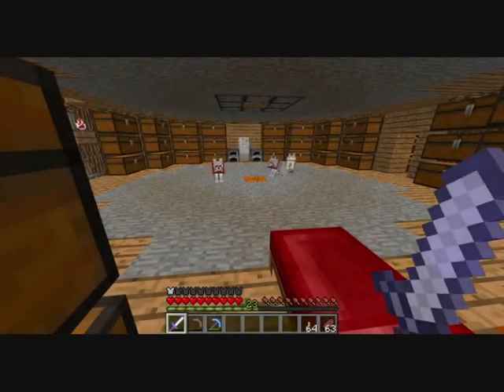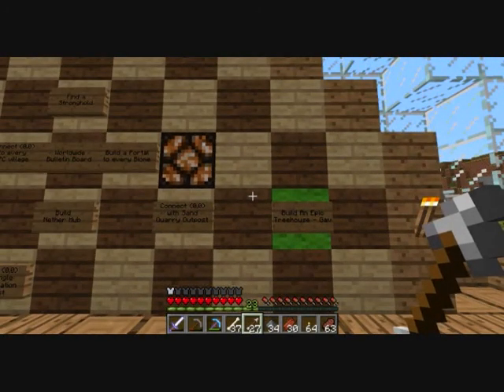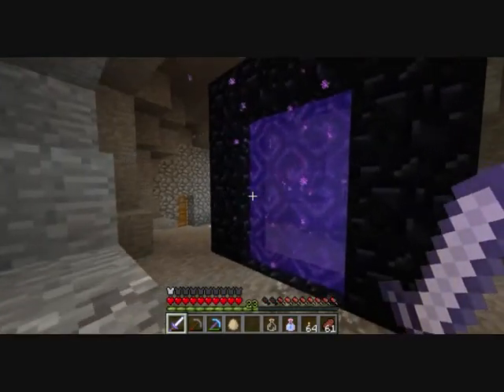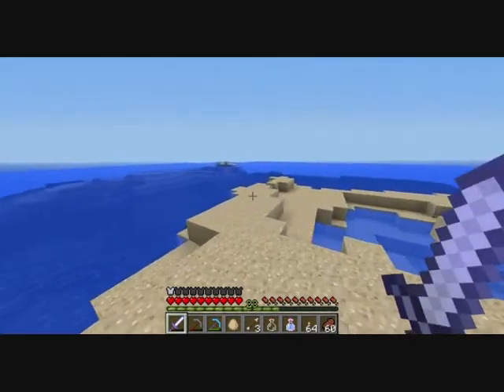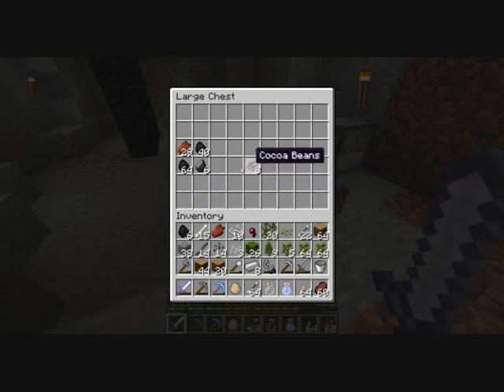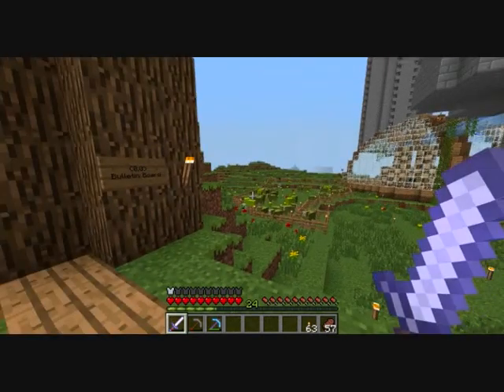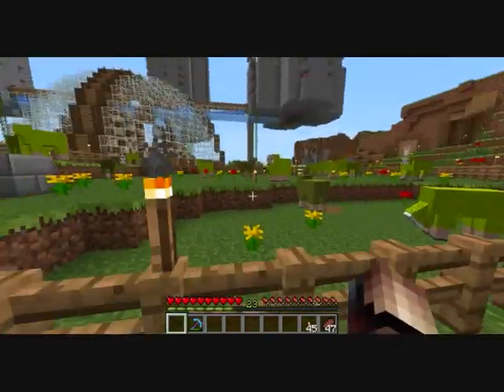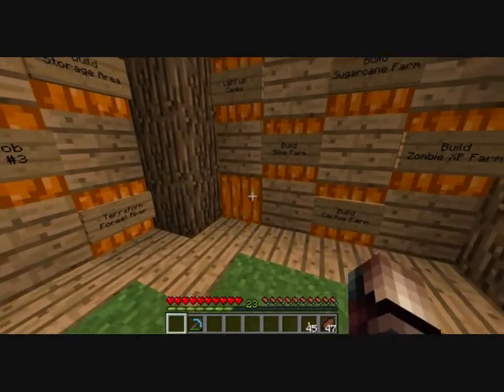Minecraft World Tour - Episode 2: Tricky Treehouse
Sorry for the delayed upload, a broken network adapter prevented me from accessing the internet.

Anyhow, in this episode I talk about trees - fun stuff!

- Matt